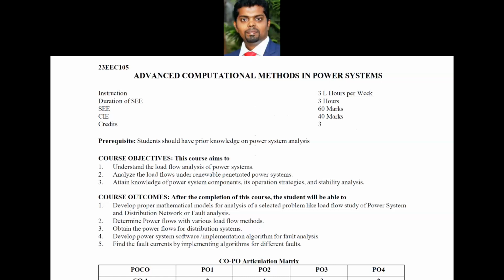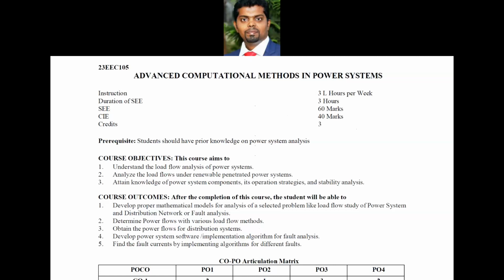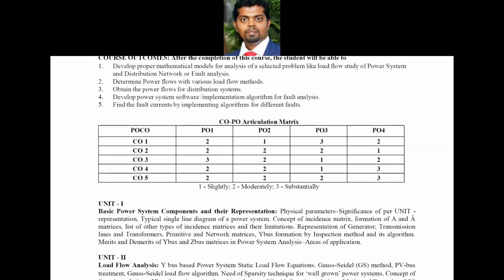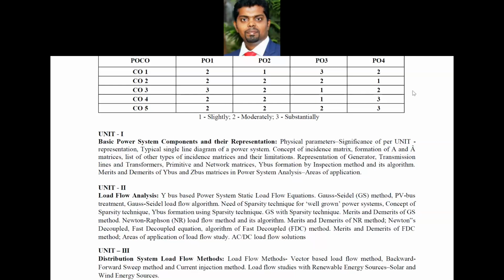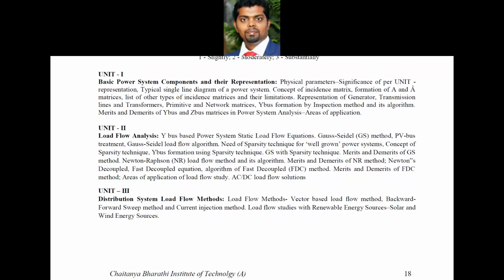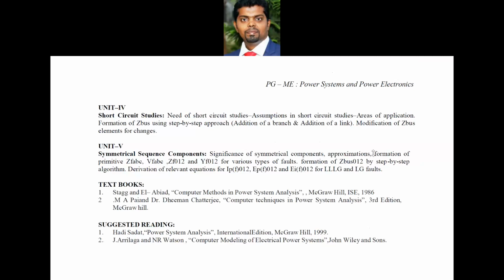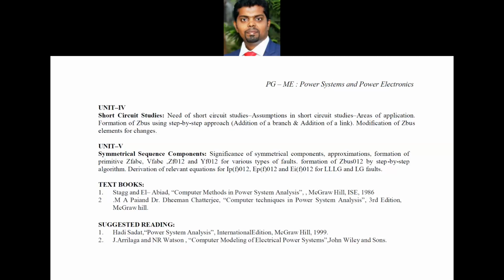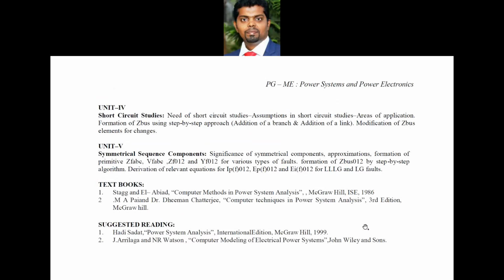Advanced Computational Methods in Power Systems | Complete Syllabus Explained ⚡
ADVANCED COMPUTATIONAL METHODS IN POWER SYSTEMS

UNIT - I
Basic Power System Components and their Representation: Physical parameters–Significance of per UNIT - representation, Typical single line diagram of a power system. Concept of incidence matrix, formation of A and Â matrices, list of other types of incidence matrices, and their limitations. Representation of Generator, Transmission lines, and Transformers, Primitive and Network matrices, Ybus formation by the Inspection method, and its algorithm. Merits and Demerits of Ybus and Zbus matrices in Power System Analysis–Areas of application.

UNIT - II
Load Flow Analysis: Y bus-based Power System Static Load Flow Equations. Gauss-Seidel (GS) method, PV-bus treatment, Gauss-Seidel load flow algorithm. Need of Sparsity technique for ‘well-grown’ power systems, Concept of the Sparsity technique, Ybus formation using the Sparsity technique. GS with Sparsity technique. Merits and Demerits of the GS method. Newton-Raphson (NR) load flow method and its algorithm. Merits and Demerits of the NR method; Newton's Decoupled, Fast Decoupled equation, algorithm of the Fast Decoupled (FDC) method. Merits and Demerits of the FDC method; Areas of application of the load flow study. AC/DC load flow solutions

UNIT – III
Distribution System Load Flow Methods: Load Flow Methods- Vector-based load flow method, Backward- Forward Sweep method, and Current injection method. Load flow studies with Renewable Energy Sources–Solar and Wind Energy Sources.

UNIT–IV
Short Circuit Studies: Need for short circuit studies–Assumptions in short circuit studies–Areas of application. Formation of Zbus using a step-by-step approach (Addition of a branch & Addition of a link). Modification of Zbus elements for changes.

UNIT–V
Symmetrical Sequence Components: Significance of symmetrical components, approximations, formation of primitive Zfabc, Vfabc, Zf012, and Yf012 for various types of faults. formation of Zbus012 by step-by-step algorithm. Derivation of relevant equations for Ip(f)012, Ep(f)012, and Ei(f)012 for LLLG and LG faults.